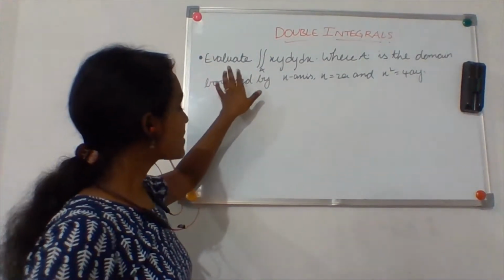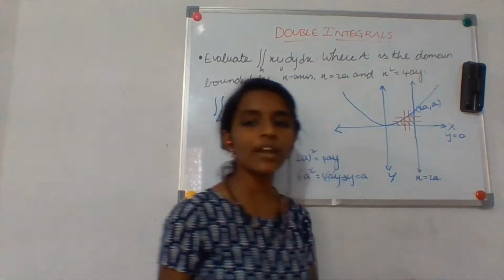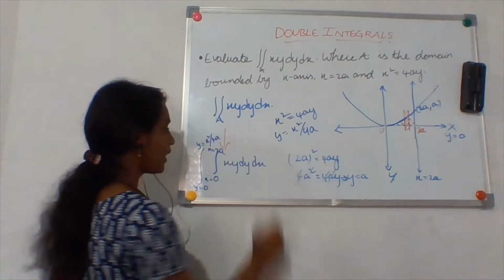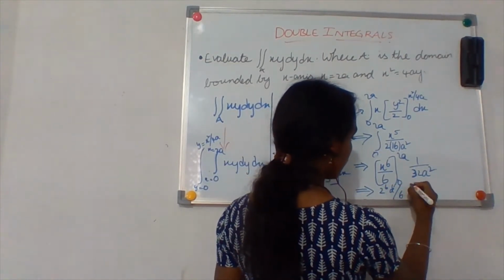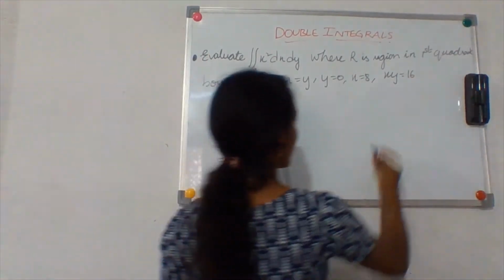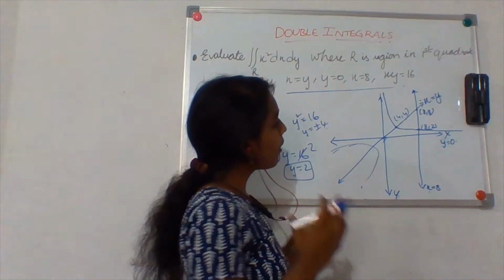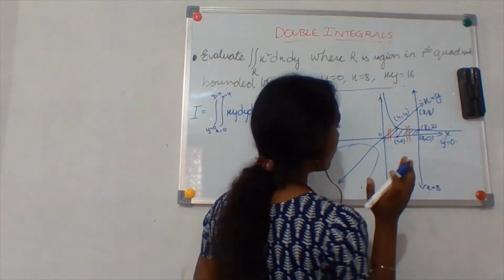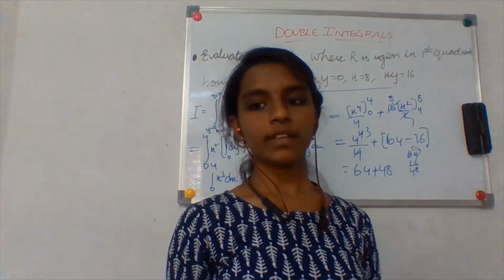Multiple Integrals(Part-2)-Double Integrals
Hello Guys !
This is Multiple Integrals Part-2
In this video I have dealt with double integrals
In case of any doubts mention it in the comment section below.